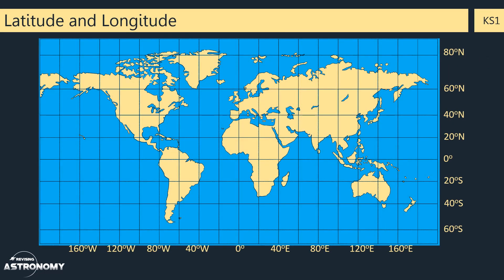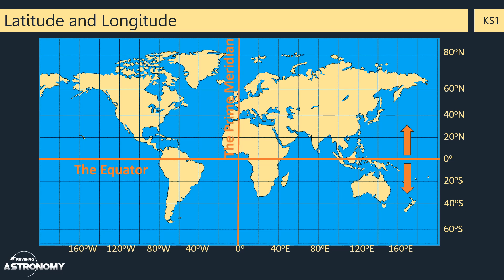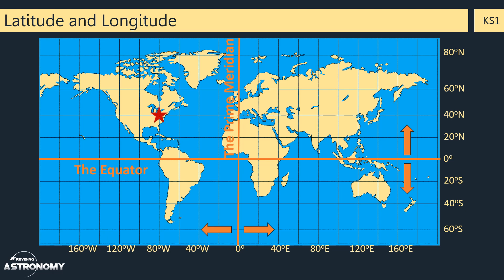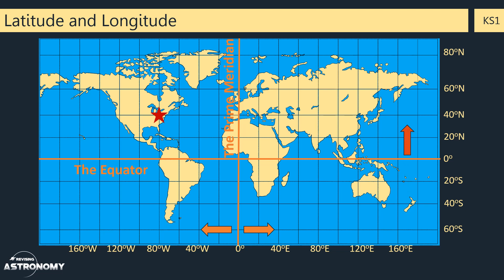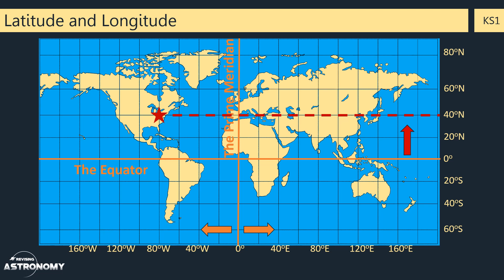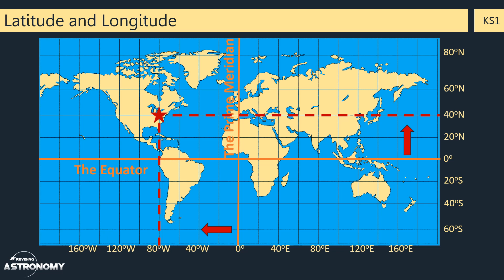Key Skill 1: Latitude & Longitude - How To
Work out the latitude and longitude of places on Earth from a map